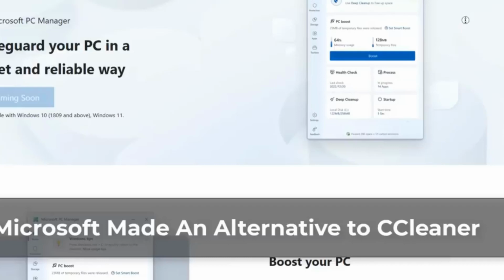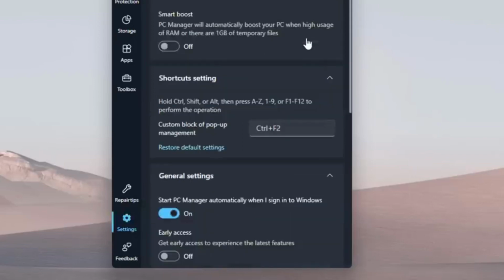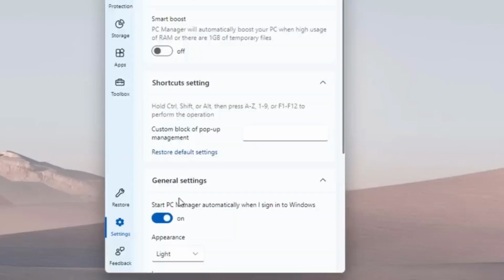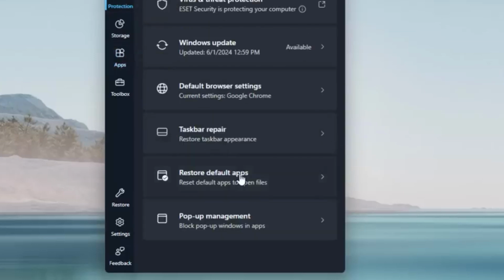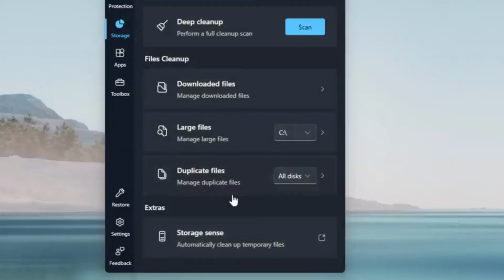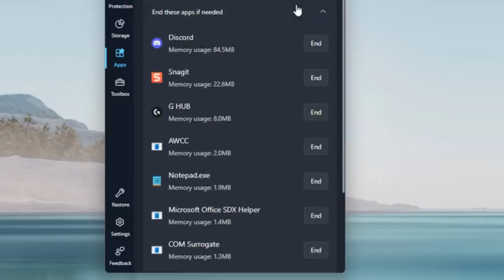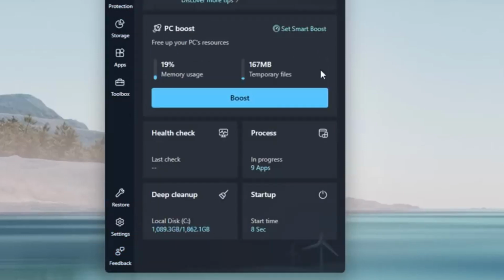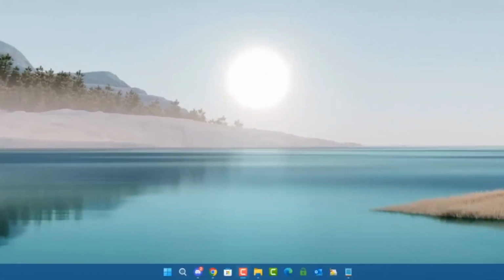Microsoft made an Alternative to CCleaner!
Today we take a look at Microsoft PC Manager program to clean your pc and  boost pc performance.